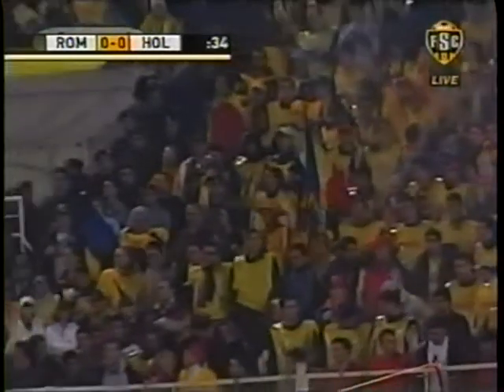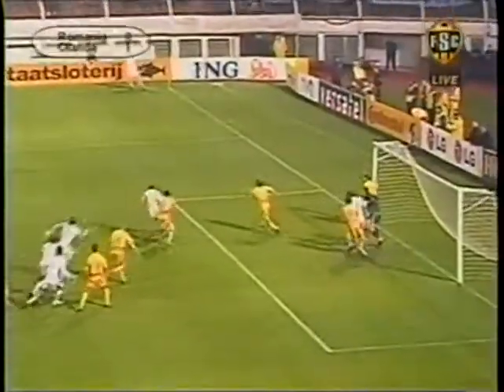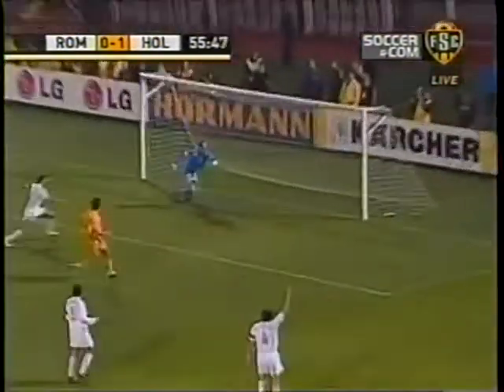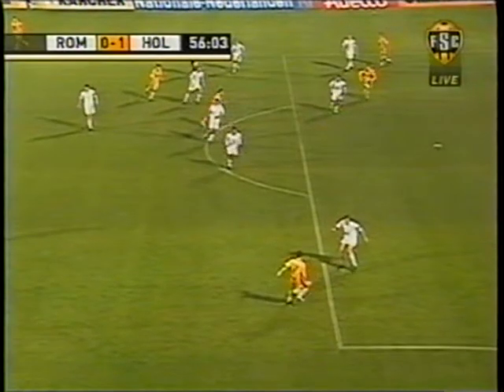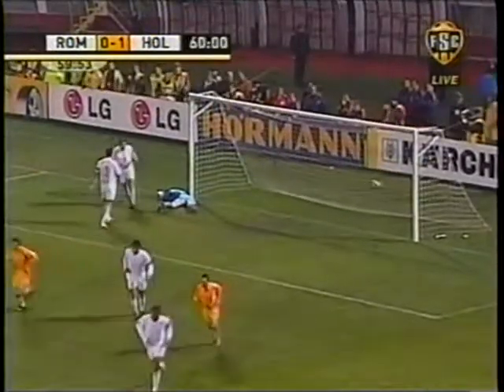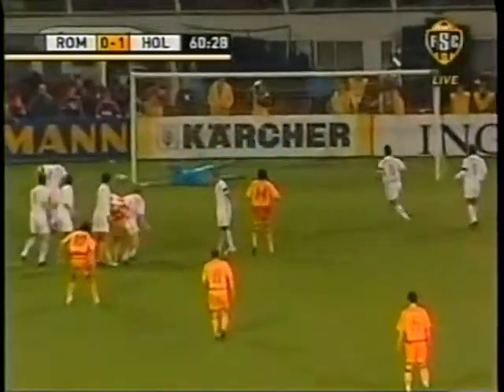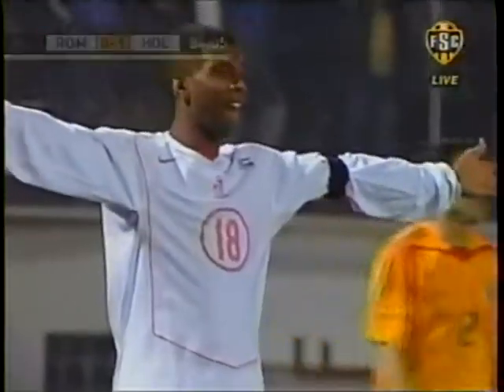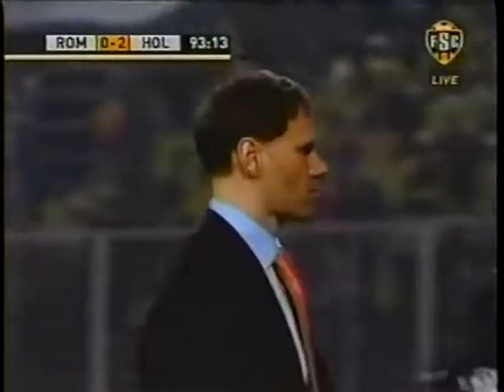2005 (March 26) Romania 0-Holland 2 (World Cup qualifier).mpg